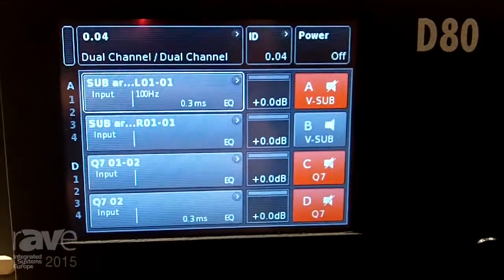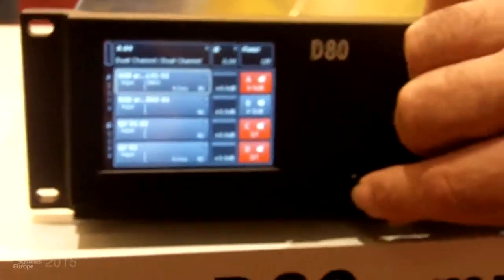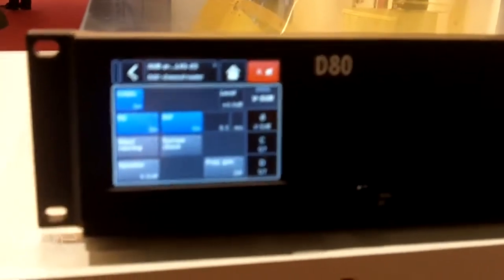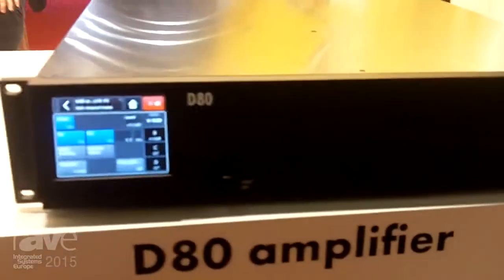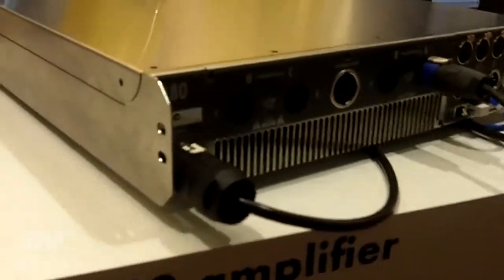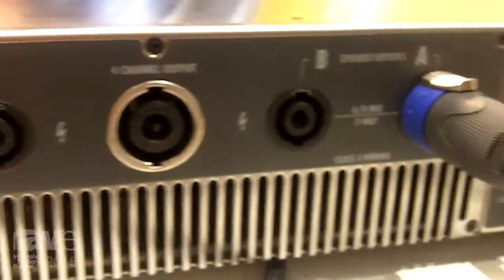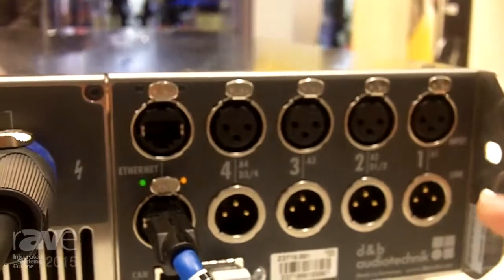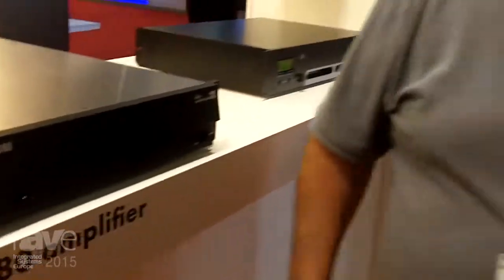ISE 2015: d&b audiotechnik Breaks Down D80 Amplifier